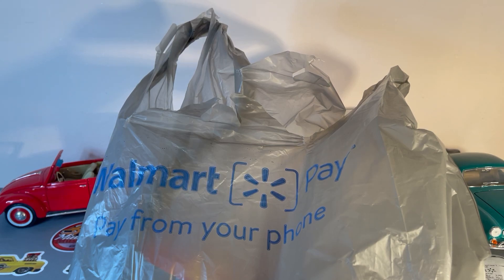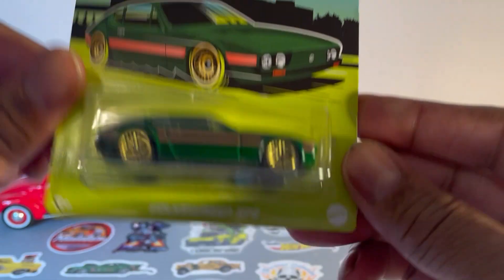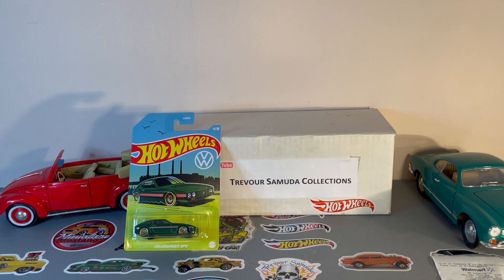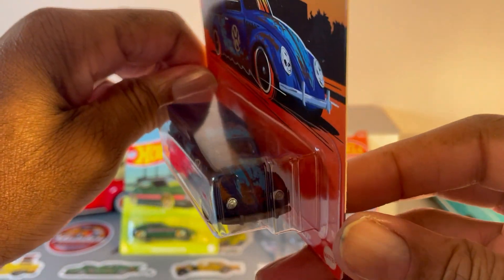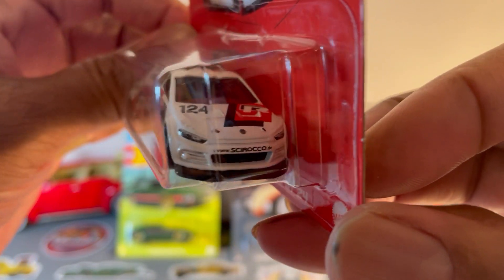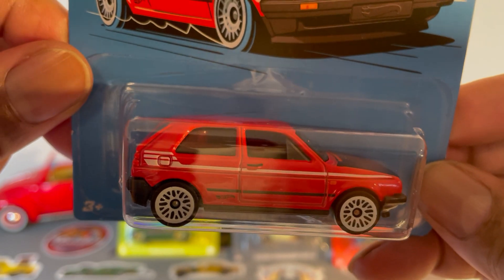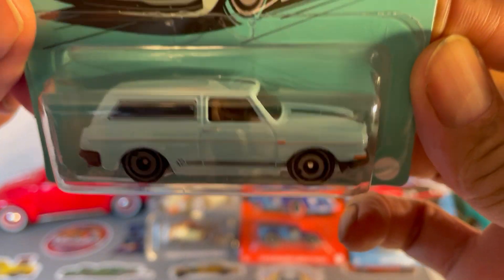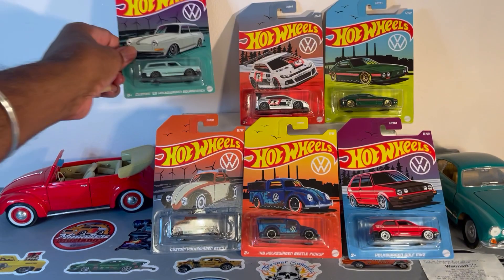Hotwheels VW set- Walmart exclusive.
Some old, some newer Volkswagen models